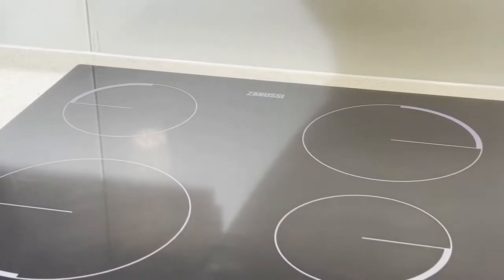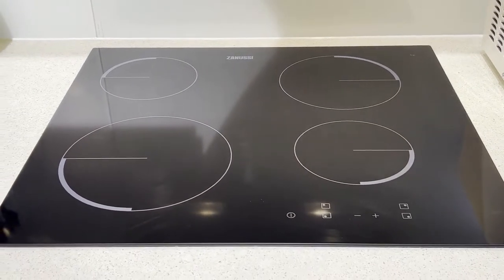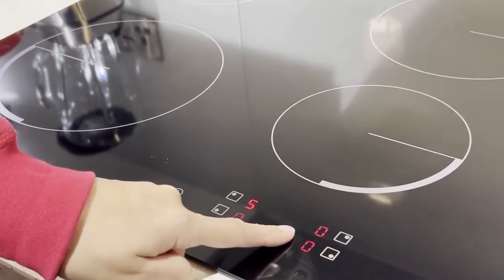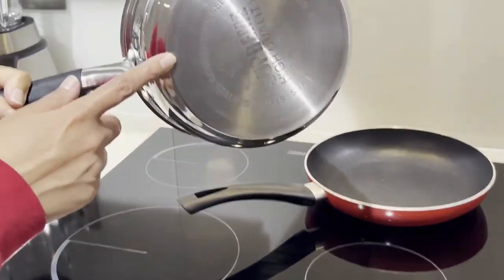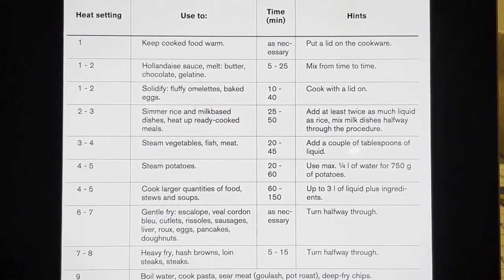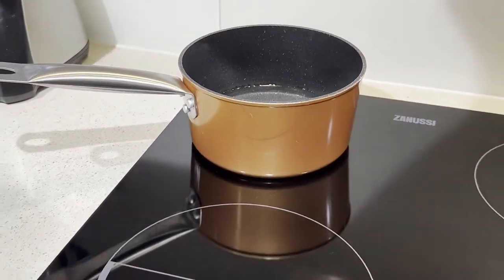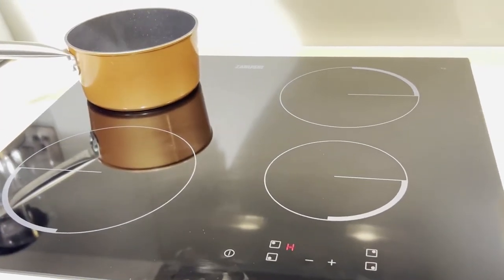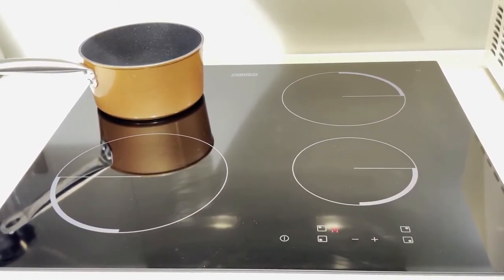How To Use Zanussi Induction Hob ZEV6240FBA I User Tips and Features Review I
Watch this video to know about how to use Zanussi ZEV6240FBA 59cm Touch Control Four Zone Ceramic Hob Black with full features and tips. This hob comes with easy-touch digital controls and a digital display. The Ceramic glass surface makes for fast, easy cleaning, and is one of the most attractive features of a ceramic hob! Known by Zanussi as "The less housework hob".
-Easy-touch digital controls for carefree cooking!
-Fast to heat up and more even cooking
-Residual heat indicator
-Easy to clean
-Black reinforced glass with silver accents

zanussi induction hob how to use
zanussi oven how to use
how to use zanussi oven
zanussi stove how to use
zanussi hob how to use

Zanussi ceramic job problem
Unlock Zanussi induction hob
How to unlock the electric stove (induction cooker)
Zanussi ZEL6640XBA Induction Hob Product Review

zanussi hob2hood induction hob
zanussi hob instructions
zanussi hob induction
zanussi hob to hood
zanussi hob cleaner
zanussi induction hob problems
zanussi hob ceramic
zanussi hob cleaning
zanussi electric hob how to use
robin agarwal induction hob video online
zanussi hob guarantee
zanussi gas hob
induction uk vlog
induction hob uk
induction stove uk
4 zone ceramic hob
best induction cookware uk
best induction hob uk
best induction hob uk 2024
induction hob review uk 2024
zanussi induction hob manual
zanussi hob keeps turning off
zanussi hob light
zanussi hob manual
robin agarwal trending video 2024
zanussi hob not turning on
zanussi hob problems
zanussi hob review
zanussi hob showing l
zanussi hob serial number
zanussi hob troubleshooting
zanussi hob turn on
zanussi hob user manual
zanussi zev6240fba manual
zanussi zev6240fba hob
Zanussi Induction Hob ZEV6240FBA
Zanussi ZEV6240FBA hob
zanussi induction hob
zanussi induction how to use
zanussi induction hob instructions
how to use a zanussi induction hob
zanussi induction hob review
zanussi induction instructions
zanussi induction manual
zanussi induction oven
induction cooktop
induction stove
induction heating
induction cooking
robin agarwal viral video 2024
induction burner
induction burner review
induction cooktop review,
induction chulha
how to use induction stove
how to use induction cooktop
robin agarwal youtube video
how to use induction stove top
how to use induction hob
how to use induction stove in usa
robin agarwal video on google search
how to use an induction stove
how to use an induction hob
how to use a induction stove
how to use a induction hob
how to use a bosch induction hob
how to use induction burner
how to use induction chulha
how to use induction first time
how to use induction for cooking
robin agarwal videos on google searching
how to use induction gas
how to use induction hot plate
how to use induction hob uk
induction cooktop how it works
induction cookware
induction explained
induction experience
induction gas
induction hob review
zanussi youtube video 2024
induction hob cleaning
induction hob sound
induction hob cooking
induction hob how to use
induction hob and hood
using an induction hob
cleaning an induction hob
how an induction hob works
induction hob boiling water
induction hob buzzing on and off
induction hob buzzing
induction hob best
induction hob burn mark
induction hob cover
induction hob cleaner
induction hob cooktop
induction hob demo
induction hob explained
induction hob experiment
induction hob for indian cooking
induction hob glass
induction hob glass protector
induction hob guide
induction kaise use kare
induction par sabhi bartan kaise use kare
induction par sare bartan kaise use kare
induction cooktop kaise use kare
induction chulha kaise use kare
electric induction kaise use kare
induction gas kaise use kare
induction ko kaise use kare
induction ka use kaise kare
multifunction induction cooktop kaise use kare
induction stove kaise use kare
induction hob how does it work
induction hob how to turn on
induction hob hot plate
induction hob in india
induction hob youtube video 2024
how to use induction stove in uk
how to use induction hob uk 2024
induction features
zanussi hob instructions
zanussi hob induction
induction hob instructions
induction hob uk